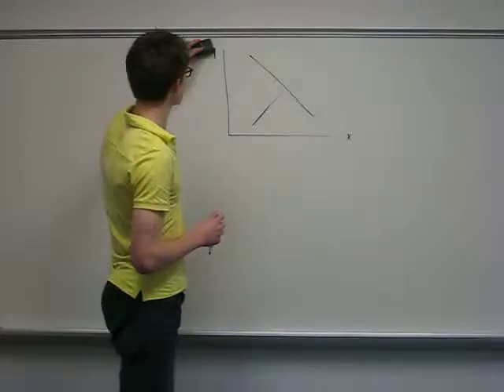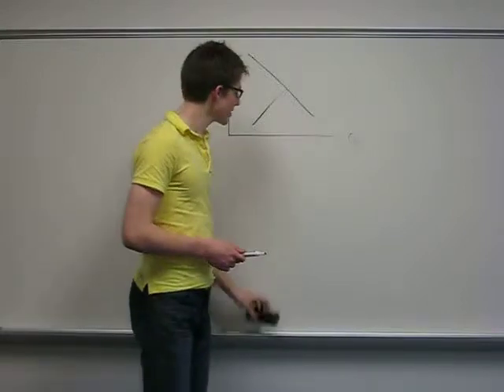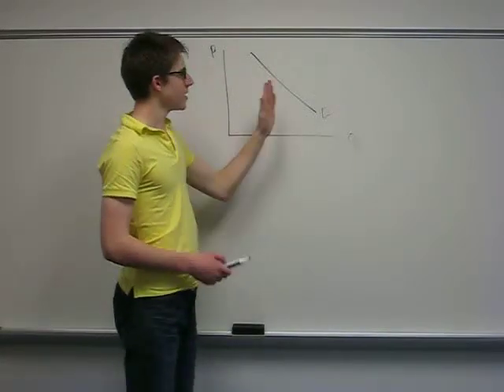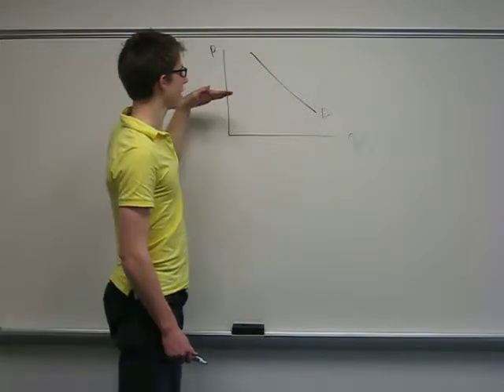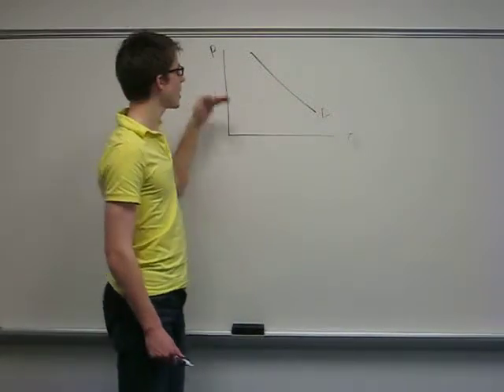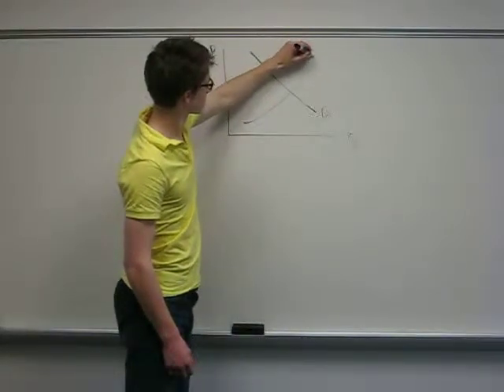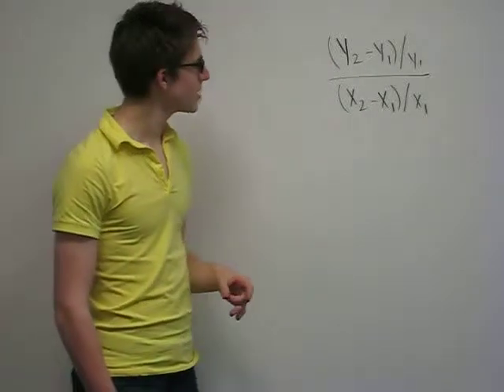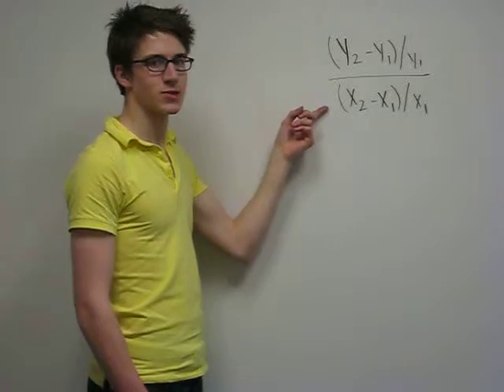Elasticity in Economics: part 3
A lecture on elasticity in economics. Part 3 includes the graphical significance of elasticity and the elasticity formula.